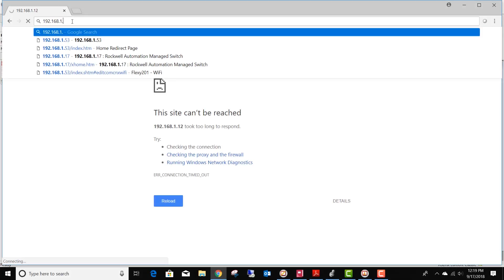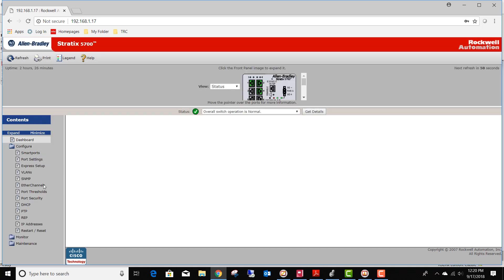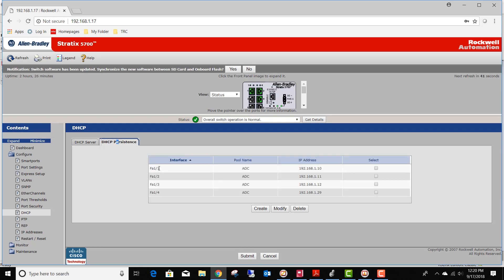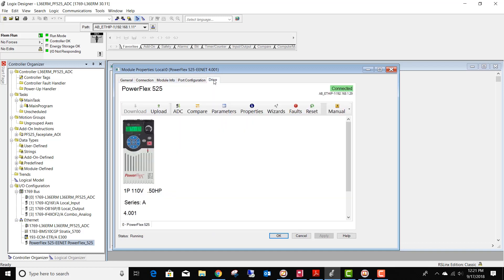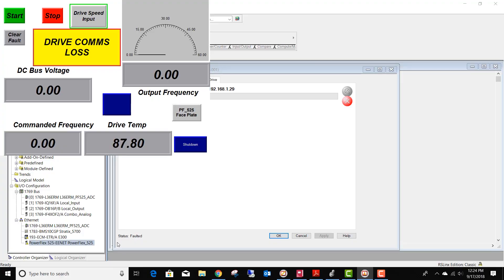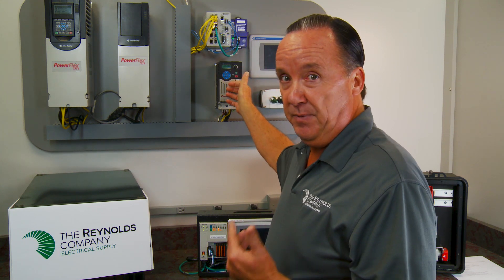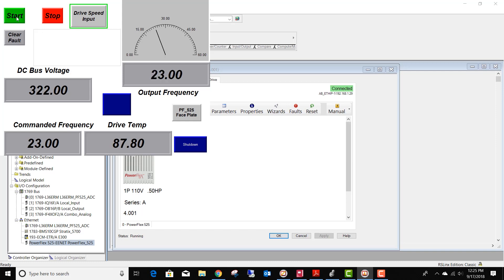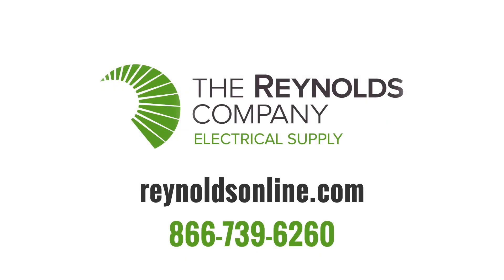Setting Up Automatic Device Configuration (ADC) Between PowerFlex 525 and CompactLogix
Roger McClary, an automation specialist with The Reynolds Company, will demonstrate how to set up Automatic Device Configuration (ADC) between PowerFlex® 525 and CompactLogix™ from Rockwell Automation.